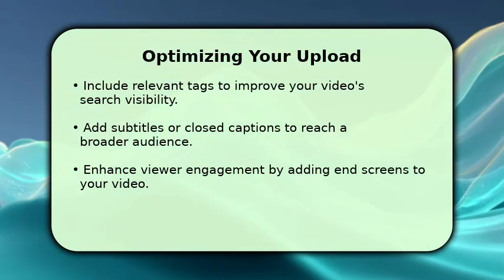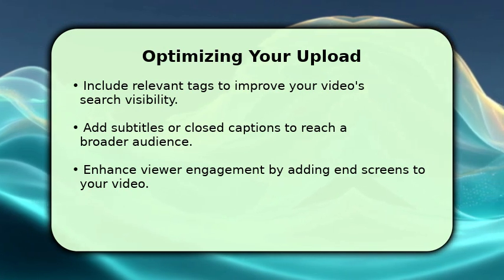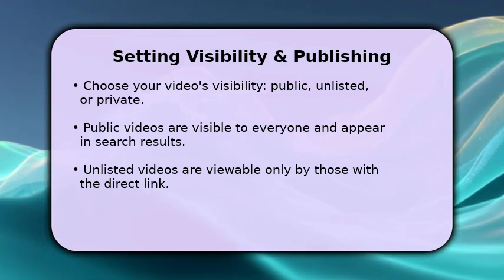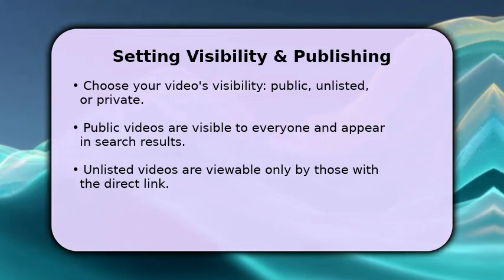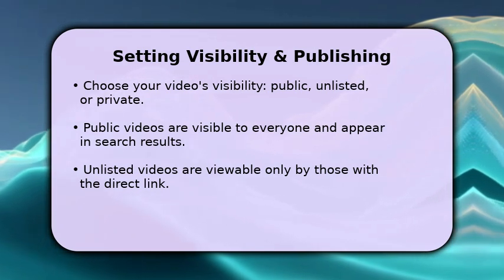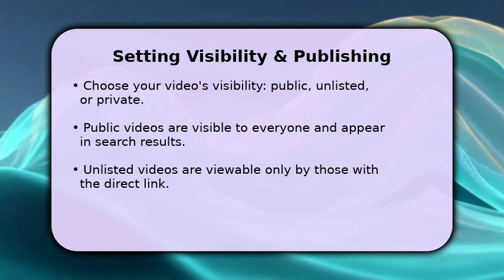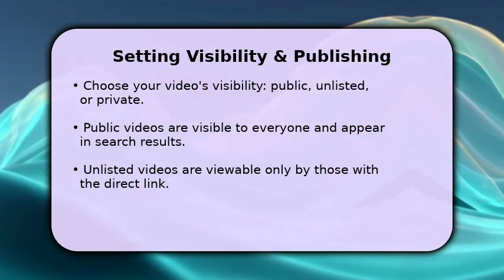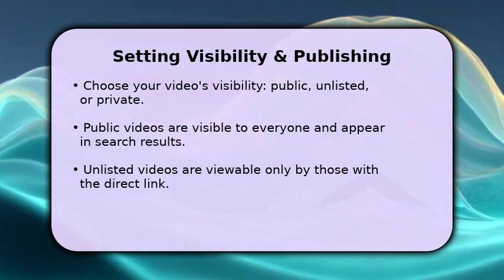How to Upload a YouTube Video Using Google Chrome (Only Way)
▸ (s) Are you looking for a way to upload videos to YouTube directly from your computer? In this tutorial, we will show you how to do it using Google Chrome. This method is the only way to upload videos to YouTube without having to download any additional software or plugins. We will walk you through each step of the process, making sure that you can easily follow along and get started with uploading your own videos.